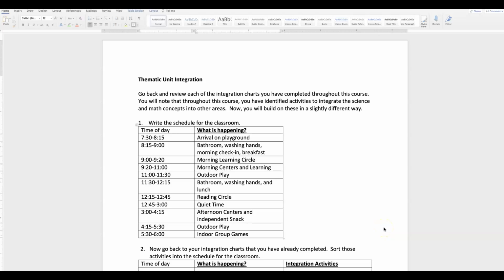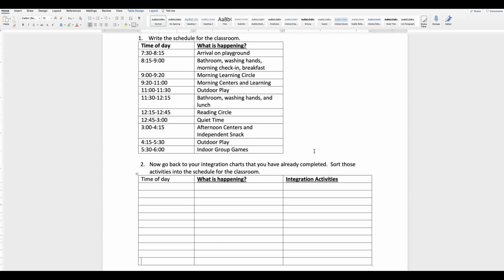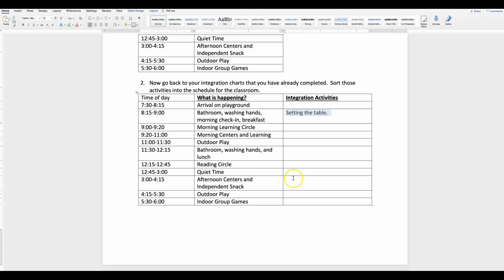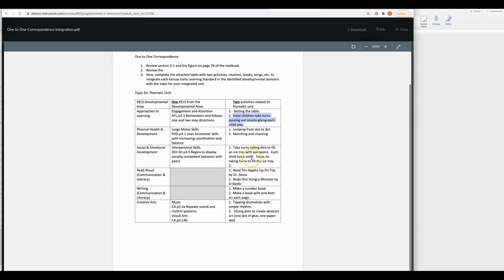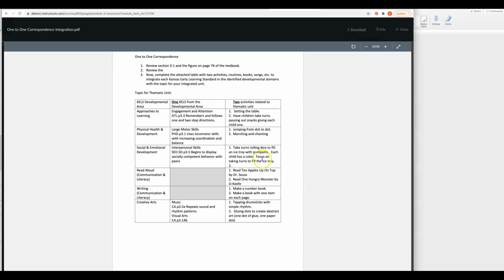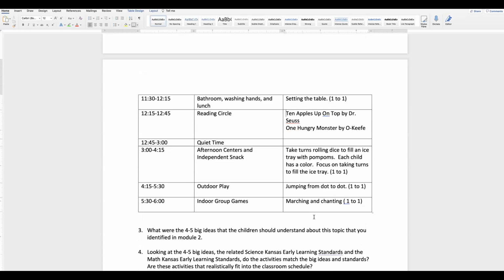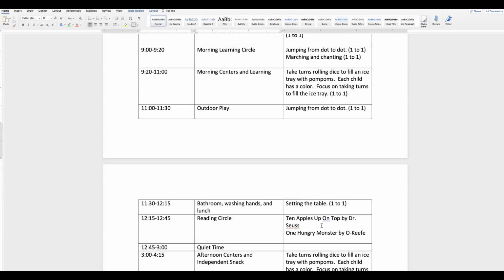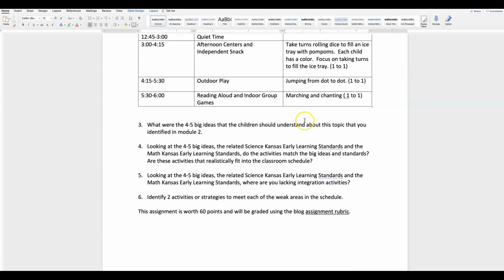ECE210 Module 6 Thematic Unit Integration